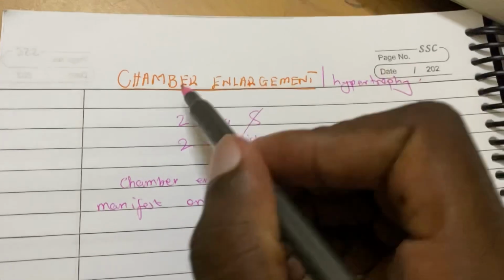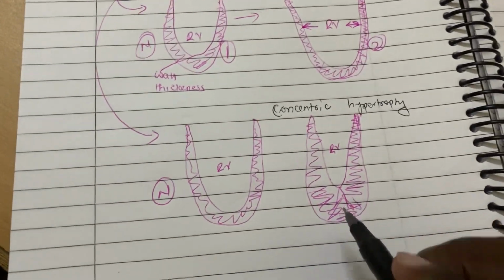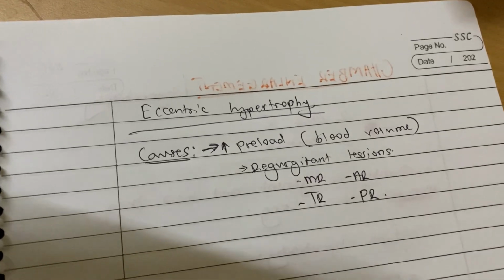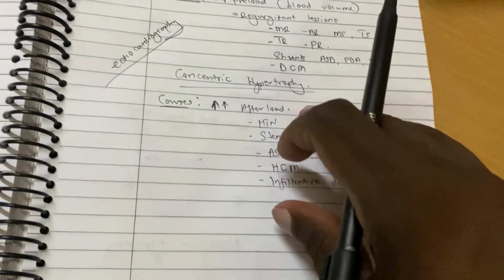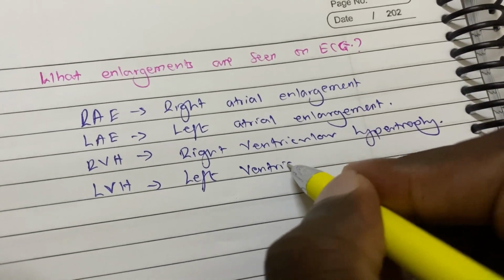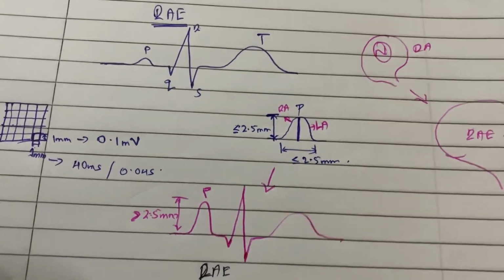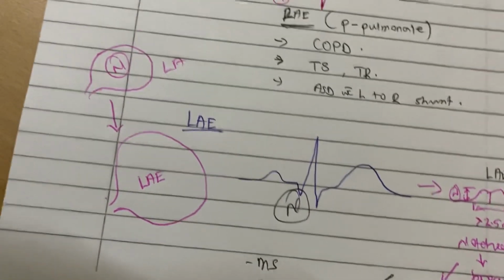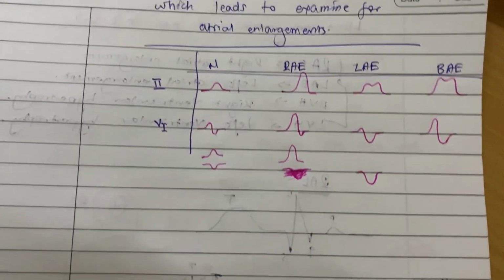CARDIAC CHAMBER ENLARGEMENT ON ECG: RAE AND LAE. Part 1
In this video, I will take about chamber enlargement including causes, types and clinical significance. In the last parts, I will talk about RAE and LAE and their diagnostic criteria.